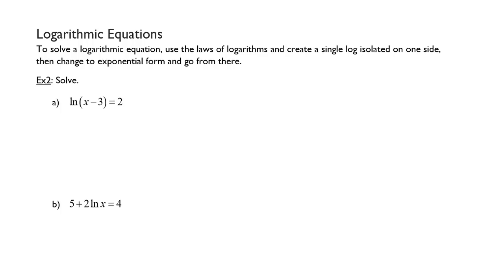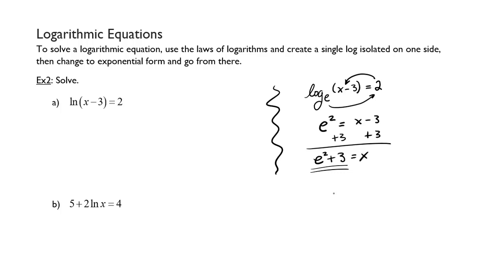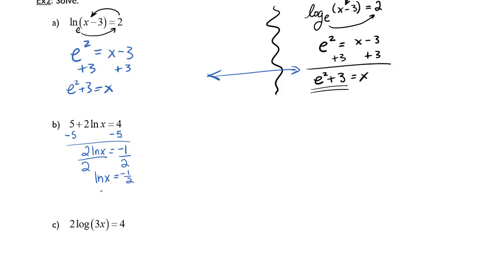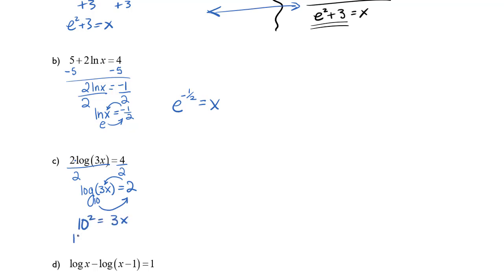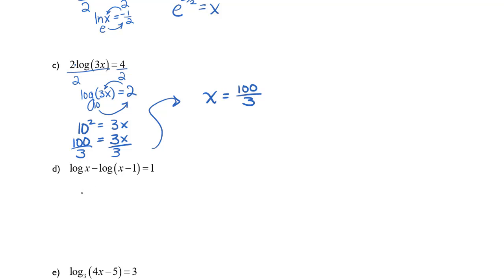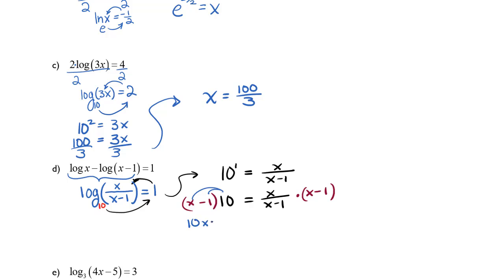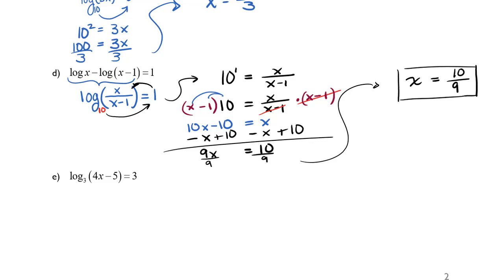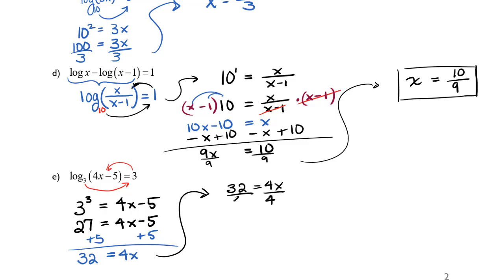Exponential and Logarithmic Equations Part 2 of 2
In this video I solve a variety of logarithmic equations.